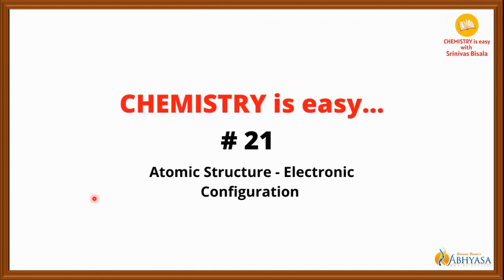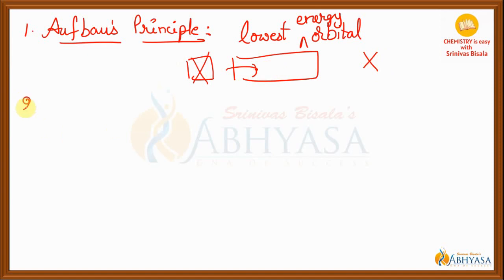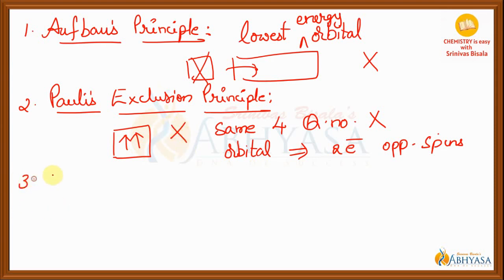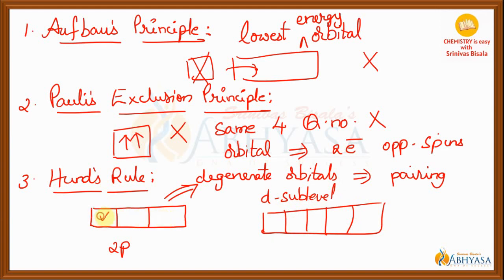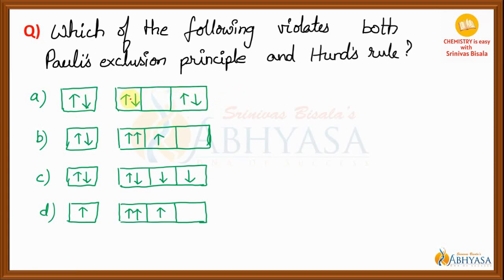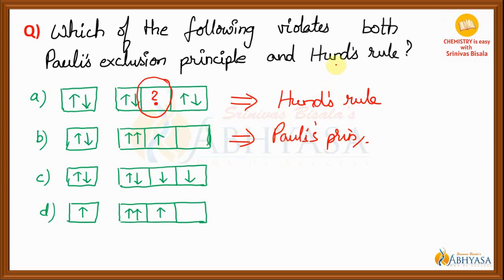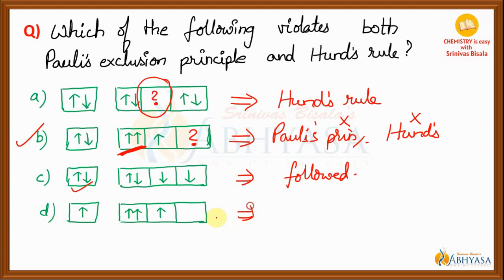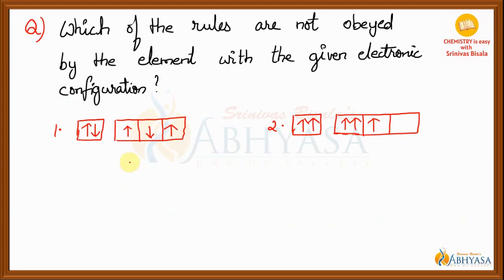#21 Which rule of Electronic Configuration is not Followed - Atomic Structure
In this video you will learn how to solve questions related to rules for writing electronic configuration. This is again very important for both NEET and JEE.
Through this channel you will be learning how to solve questions.
ATOMIC STRUCTURE
CHEMISTRY
CBSE
IIT JEE
NEET

ABHYASA
Best Classes for NEET in NAGPUR